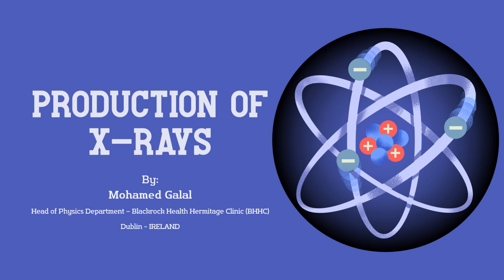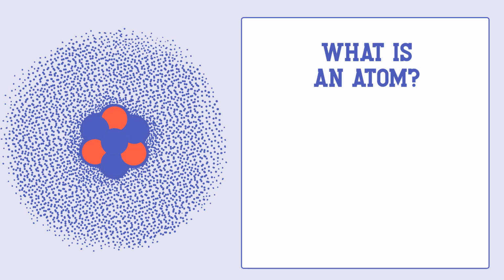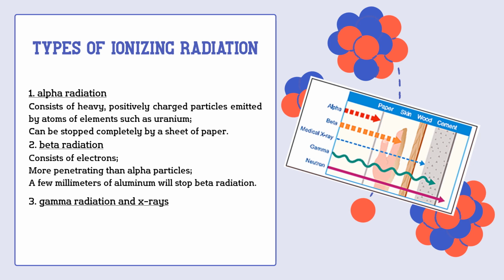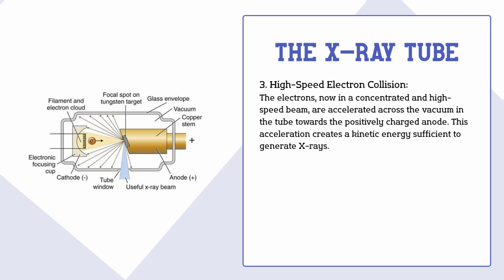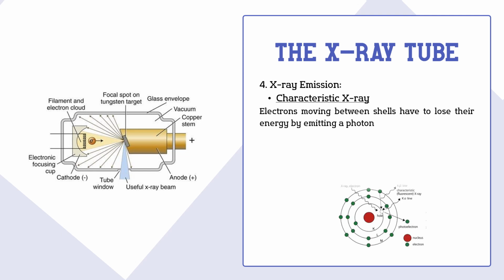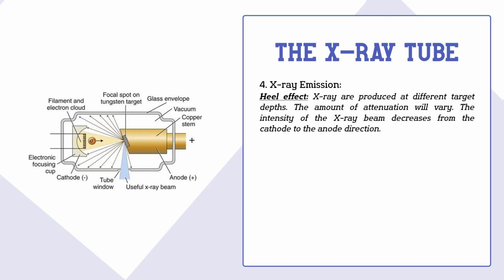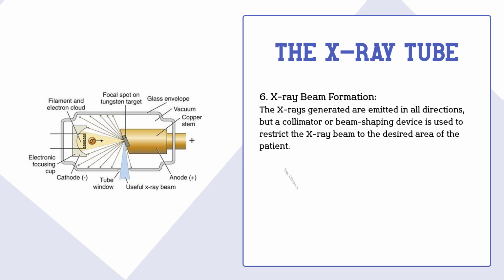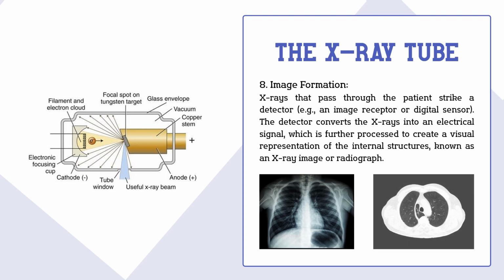01 Production of X Rays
This video is a brief demonstration for X-ray production, with a simple X-ray tube description.